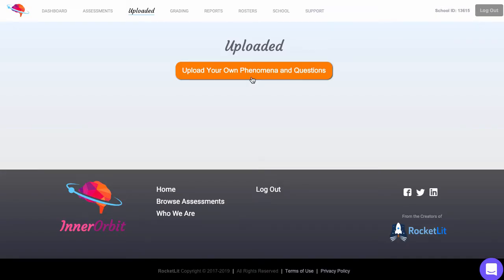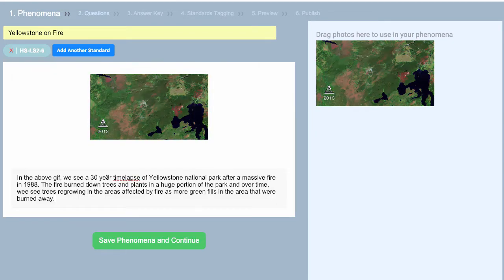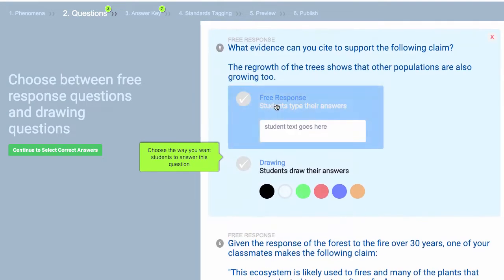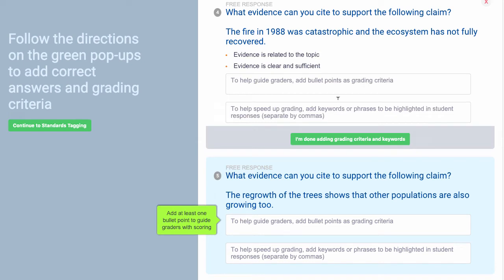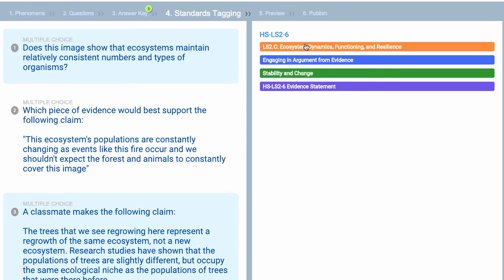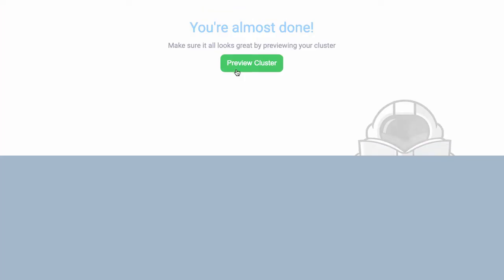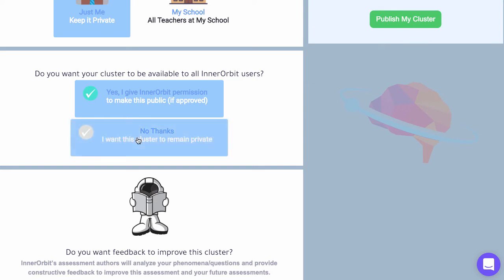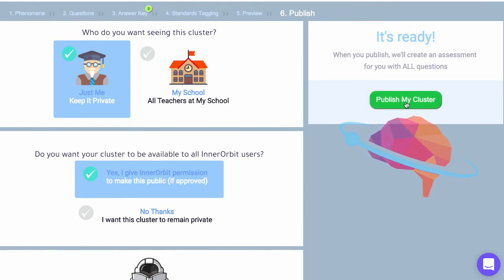Uploading Assessments to InnerOrbit